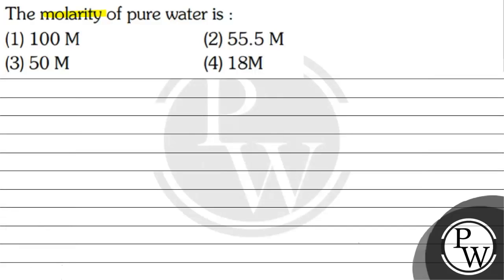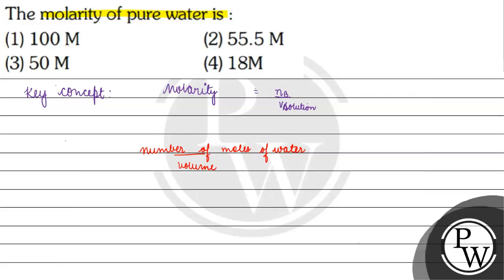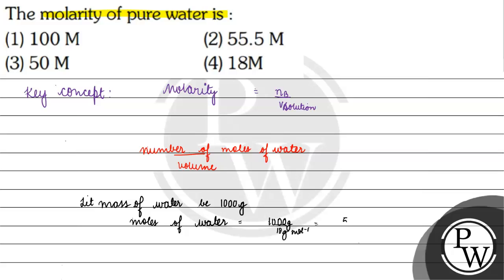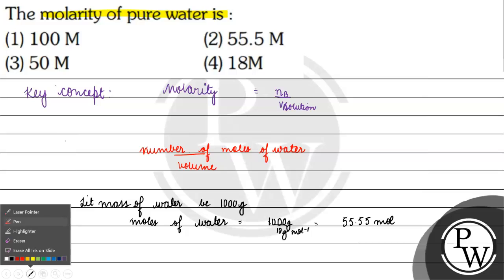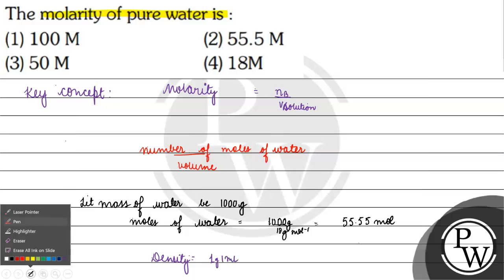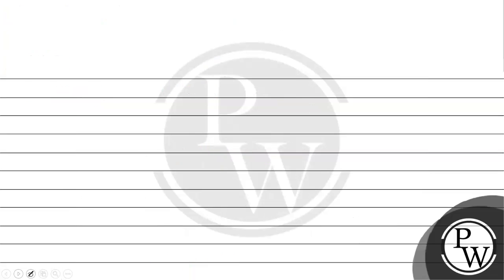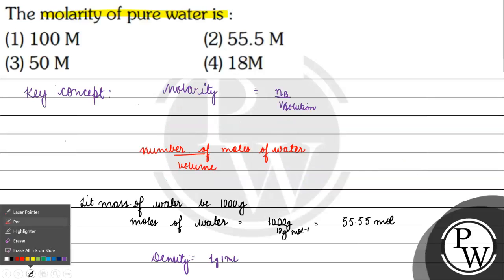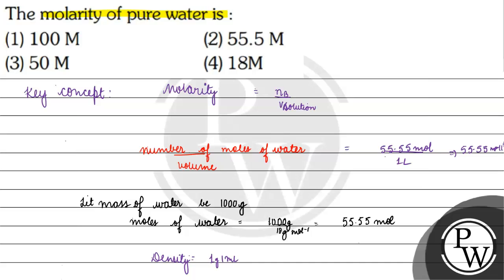The molarity of pure water is&nbsp;